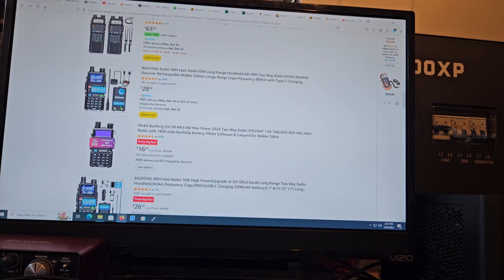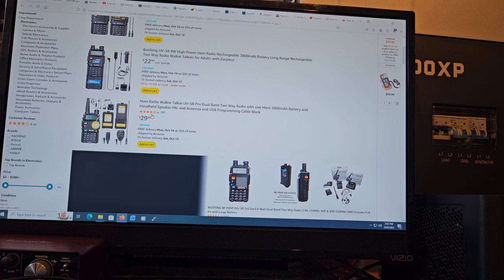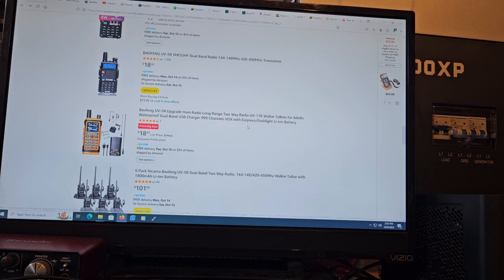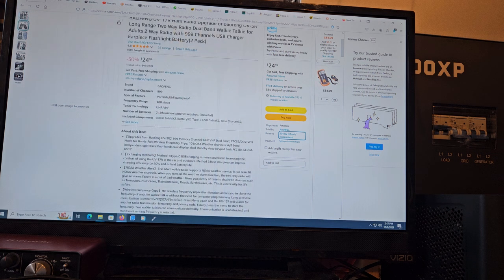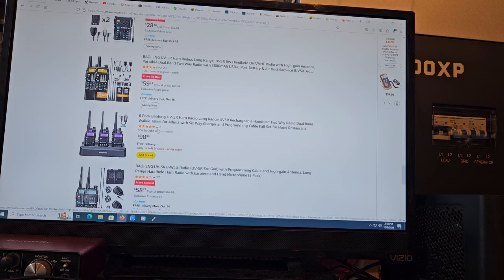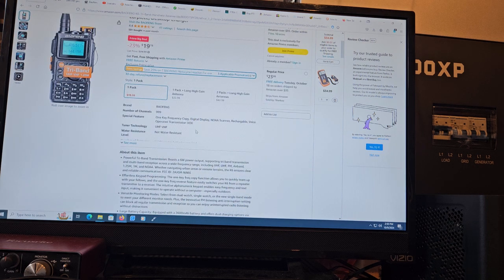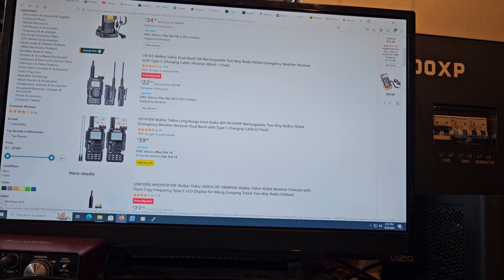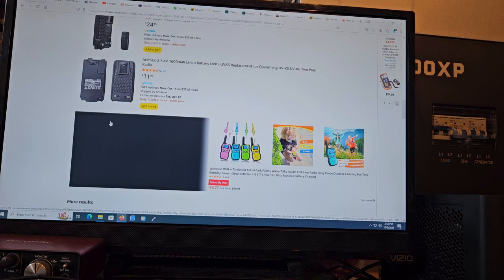if you're new should you buy a uv-5r baofeng ham radio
Yes and no.

Get a uvk5 if you must have only one radio
Here is a cheaper version of one rebranded by another company this is by far the cheapest one that you can find on a regular basis
Retevis uvk5 variant

Baofeng k6 with program cable & more

Quansheng k6 uvk5 (8)